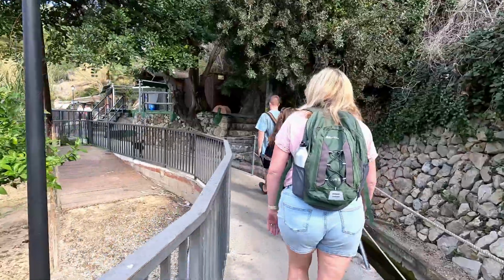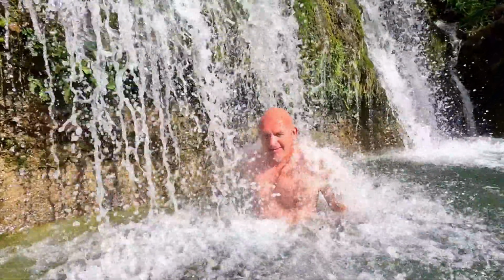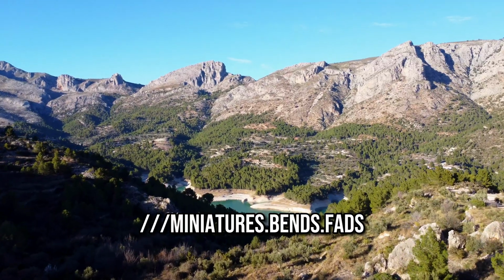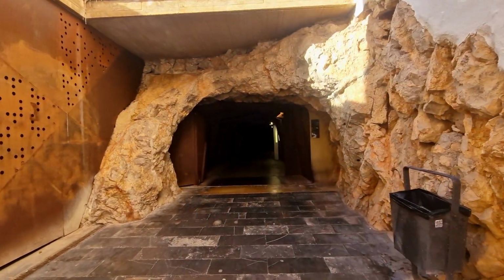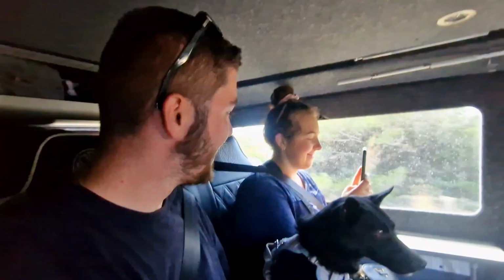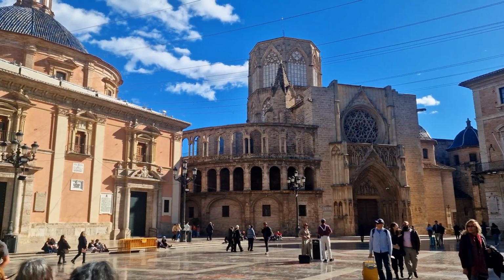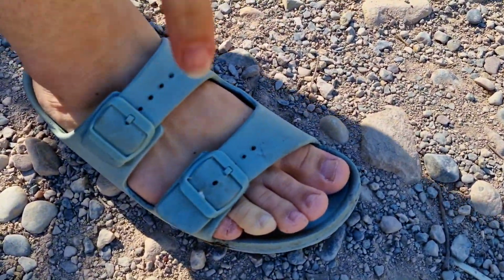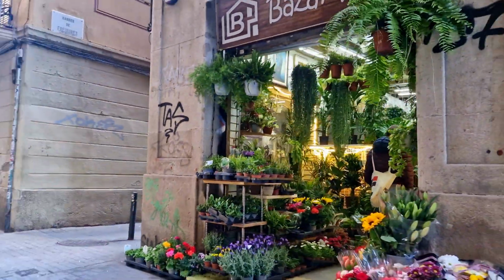WE HAD TO LEAVE! | VanLife Spain | Campervan Roadtrip Europe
This week we spend our last few days in Spain after an amazing month roadtriping the south coast in our campervan! 🚐
It was also our last few days to spend with our good friends Steve and Becky from @sellupanddrive

Weve had a blast this last month, living VanLife in our self converted tiny home on wheels! We have seen some amazing things and have made memories that will last a lifetime! ✌🏻

We're sorry that this video wasn't as good as some of our others but we took this last week as abit of a holiday and stepped back from filming! 📷

With that being said, we have now left Spain and are exploring Italy, which we can't wait to show you next week! So stay tuned to see our ferry crossing from Barcelona to Rome, our experience and thought of Rome itself and also what we get up to as we venture further north! 🇮🇹

If your new here were Rosie and naz and for the last year we have been converting a L1H1 Fiat Ducato into our very own tiny home on wheels with the aim to escape the rat race and live our best life on the road, with our rescue dog Lola! 🐾

For daily updates on the places we visit and what we get up to in the week be sure to head over to our TikTok and Instagram pages @couplewithacamper.